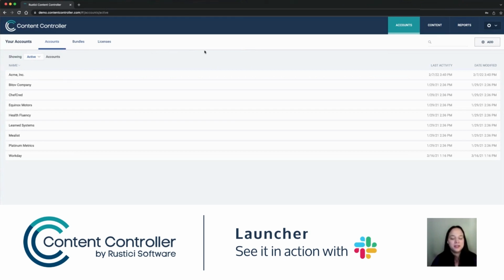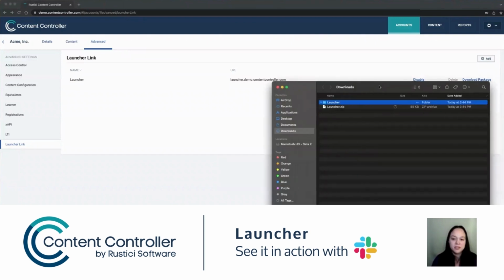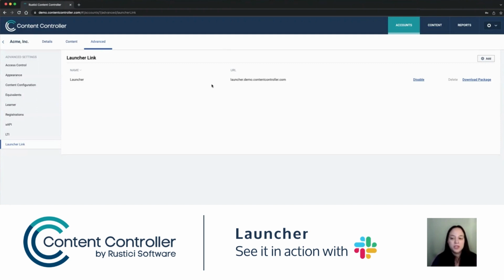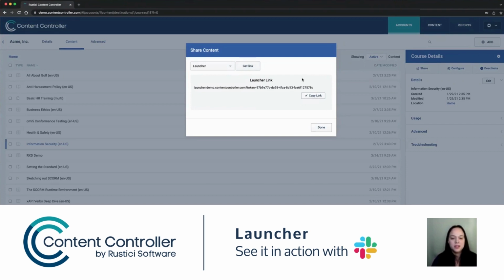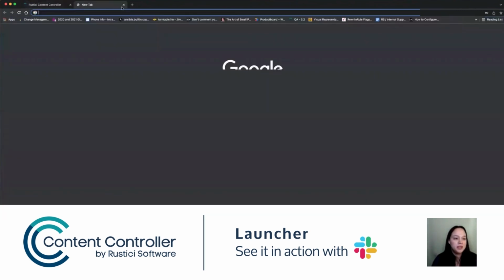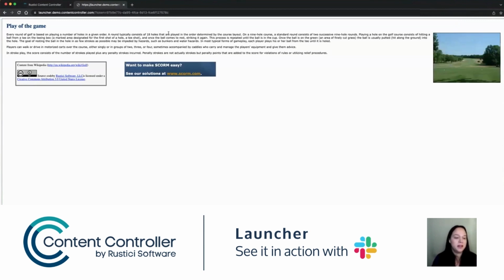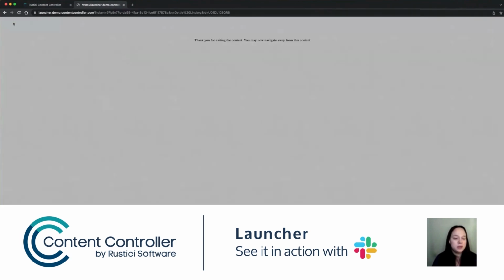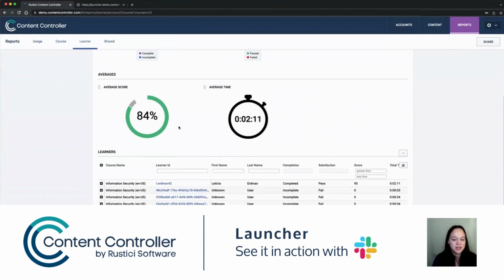Content Controller Launcher demo with Slack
See how learners can easily access valuable training content through the Content Controller Launcher integration with Slack.